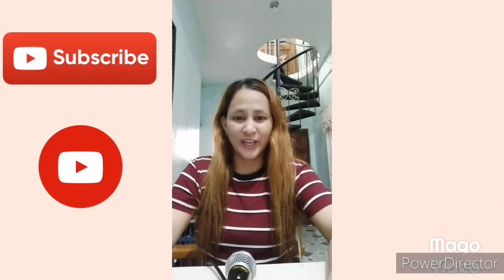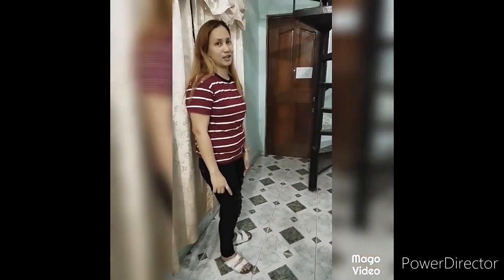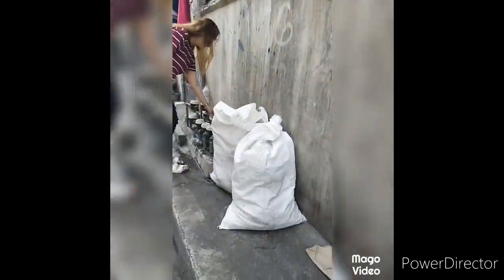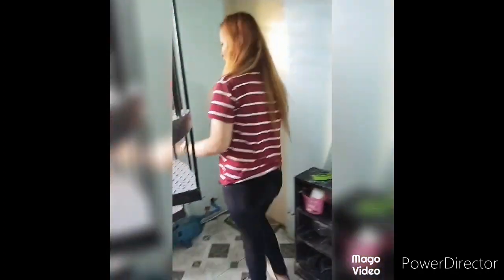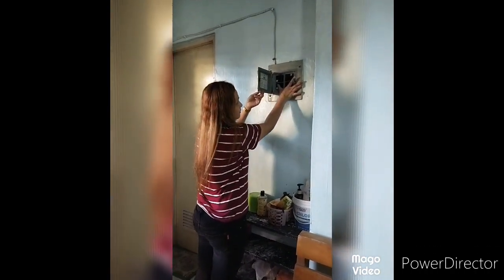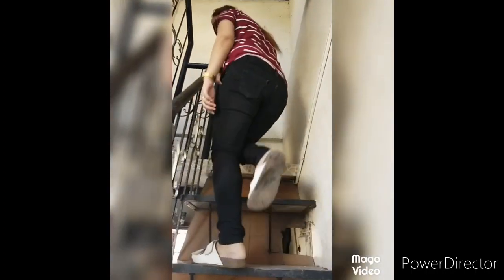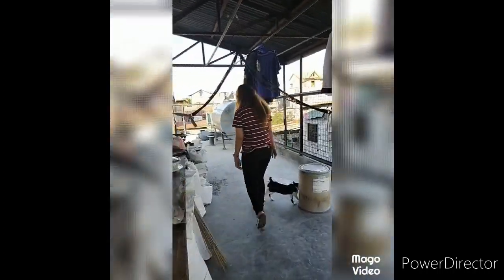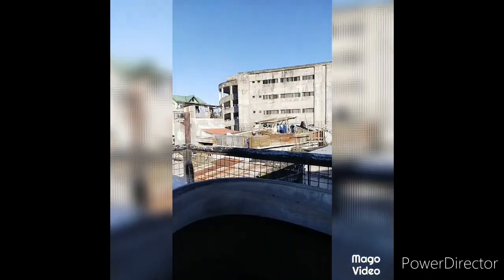PAANO MAGKARGA NG TUBIG SA TANKE GAMIT ANG PUMP MOTOR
JackieMJ TV  all the vlogs I have uploaded  I made it on my own
- Operating the Water Pump with TANK at our boarding house
-TUTORIAL, TIPS AND PROCEDURE ON HOW TO OPERATE WATER PUMP
1)Open the valve  water meter.
2)Then open the gate valve  of water pump.
3)Then open also the gate valve of second floor .
4)Power on the breaker of water pump motor
5)Check the tank if water flows.

God bless !